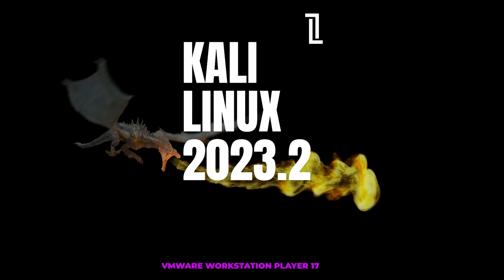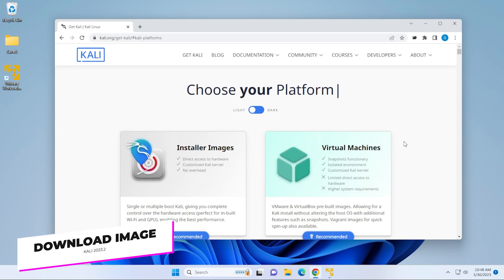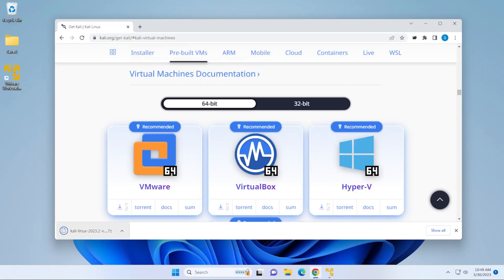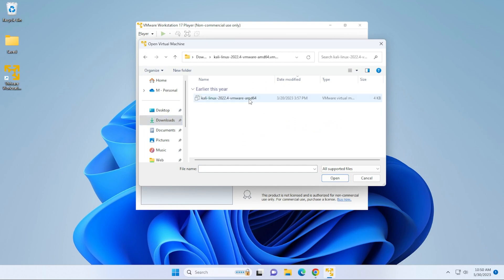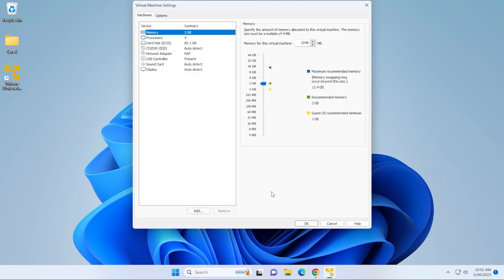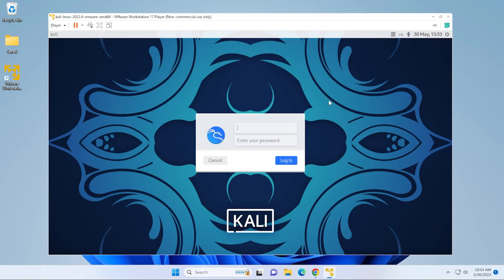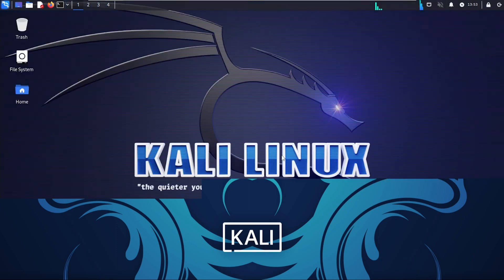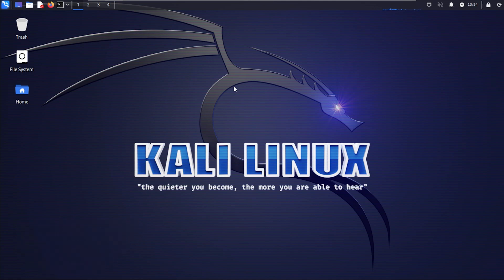Install Kali Linux 2023.2 in VMware Workstation Player 17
This guide will show you how to install Kali Linux 2023.1 in VMware Workstation Player 17 on a Windows 11 PC. This guide as well as other can be found on my dedicated channel @geekrarguides ! The 10th year anniversary version has some new tools, and if there is anything specific you want me to look at let me know. To install the operating system you will require VMware Workstation Player 17, which can be downloaded for free, as well as the Kali Linux image. Both are linked below.

Request?

Support Me?

Crypto
DOGE: DQNagpAaa8WRENNyqEhwCerinHxxnXf8ef
REDD: Rd1qSN9CB5n34oMWKPPktPky2HYUB6ZSNj
RVN : RQNEfC8RLdhS9DWBq8AdG7Go4uQSkJvDpm
XRP : rw75N3V4zkmoVdsSJzNkvCMVkjmErKyEDo